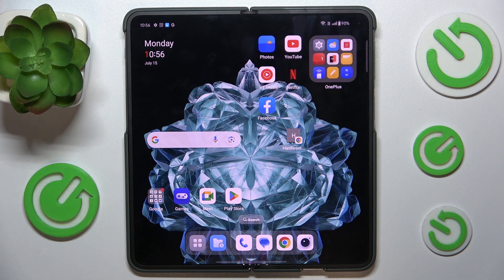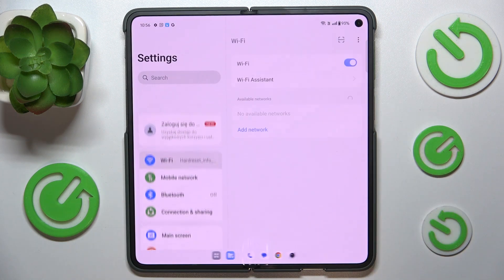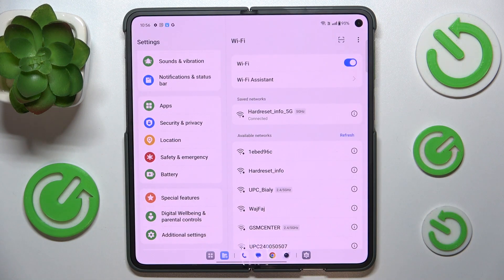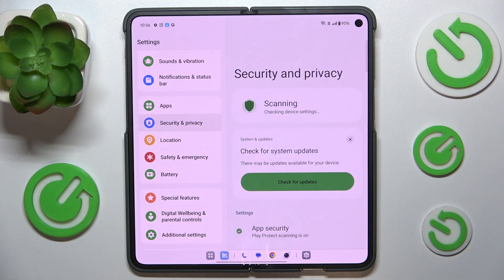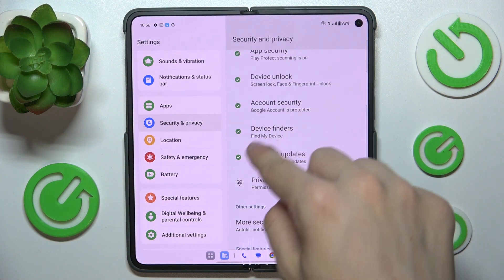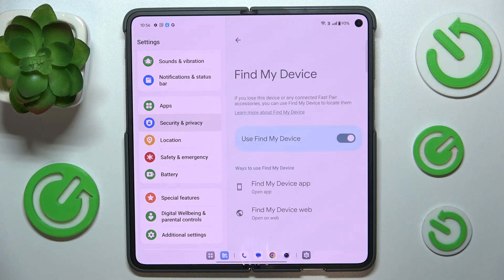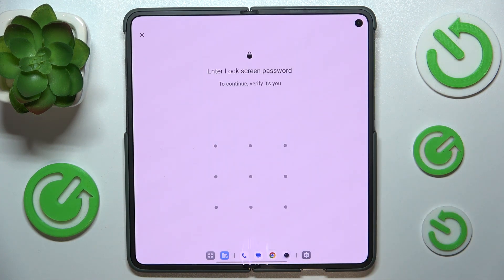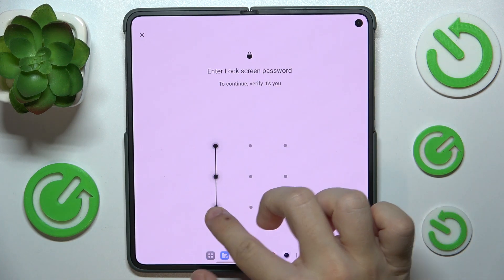OnePlus Open 5G - How to Enable or Disable Find My Device | Locate Your Device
Hello! Discover how to enable or disable Find My Device on your OnePlus Open 5G to locate your phone if it’s lost or stolen. This guide will show you how to activate or deactivate this essential security feature, which can help you track your device’s location and recover it if needed. Keeping this feature enabled ensures better security for your device.

How to Enable or Disable Find My Device on OnePlus Open 5G?
How to Locate Your Device on OnePlus Open 5G?
How to Use Find My Device on OnePlus Open 5G?